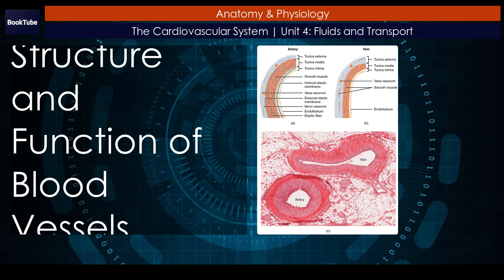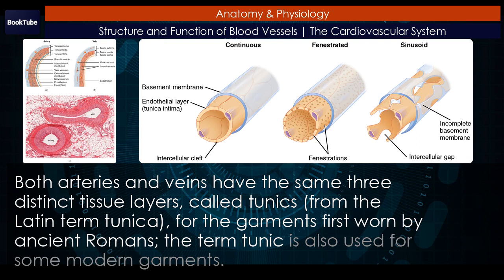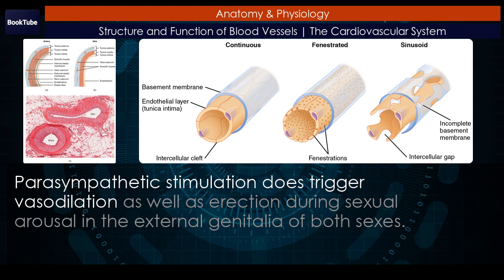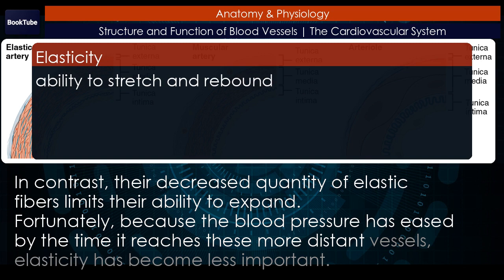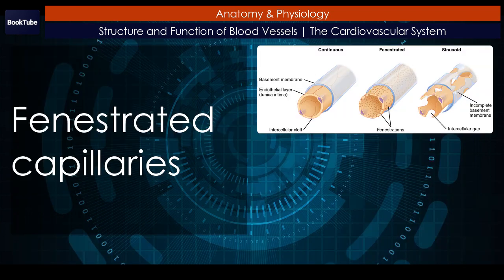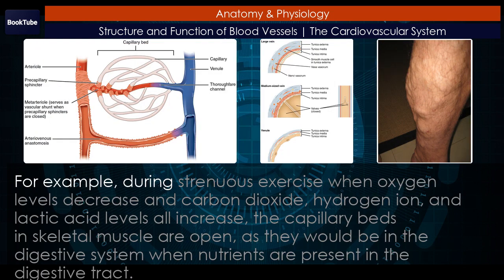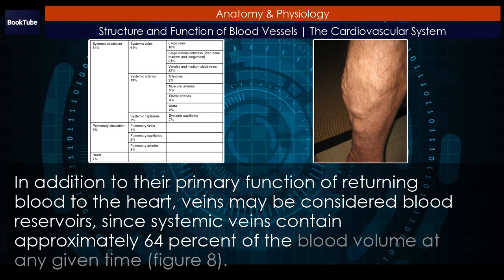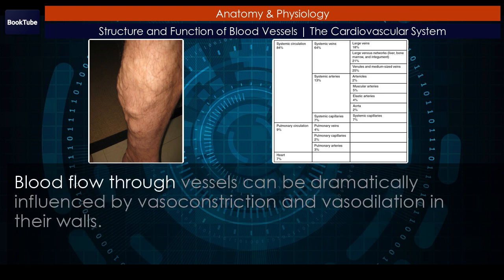Structure and Function of Blood Vessels | The Cardiovascular System | Unit 4: Fluids and Transport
Blood pumped by the heart flows through a series of vessels known as arteries,
arterioles, capillaries, venules, and veins before returning to the heart. Arteries
transport blood away from the heart and branch into smaller vessels, forming arterioles.
Arterioles distribute blood to capillary beds, the sites of exchange with the body
tissues. Capillaries lead back to small vessels known as venules that flow into the
larger veins and eventually back to the heart.

The arterial system is a relatively
high-pressure system, so arteries have thick walls that appear round in cross section.
The venous system is a lower-pressure system, containing veins that have larger lumens
and thinner walls. They often appear flattened. Arteries, arterioles, venules, and veins
are composed of three tunics known as the tunica intima, tunica media, and tunica
externa. Capillaries have only a tunica intima layer. The tunica intima is a thin layer
composed of a simple squamous epithelium known as endothelium and a small amount of
connective tissue. The tunica media is a thicker area composed of variable amounts of
smooth muscle and connective tissue. It is the thickest layer in all but the largest
arteries. The tunica externa is primarily a layer of connective tissue, although in
veins, it also contains some smooth muscle. Blood flow through vessels can be
dramatically influenced by vasoconstriction and vasodilation in their walls.

00:00 Structure and Function of Blood Vessels
01:28 Shared structures
05:17 Tunica intima
08:16 Tunica media
11:28 Tunica externa
12:30 Arteries
15:25 Arterioles
17:04 Capillaries
18:25 Continuous capillaries
19:47 Fenestrated capillaries
20:34 Sinusoid capillaries
22:11 Metarterioles and capillary beds
25:12 Venules
26:02 Veins
26:37 Disorders of the…
29:29 Veins as blood reservoirs
31:14 Career connection
32:53 Chapter review